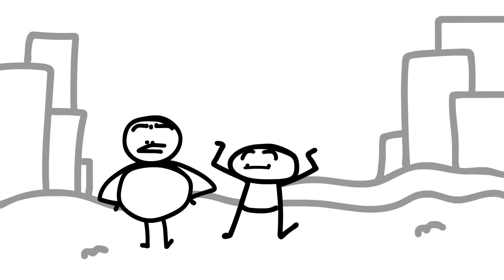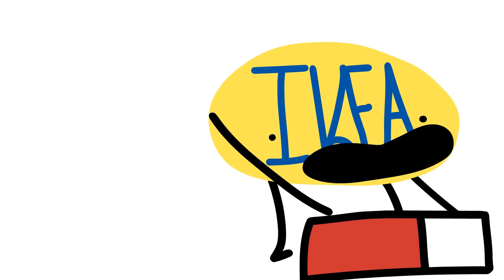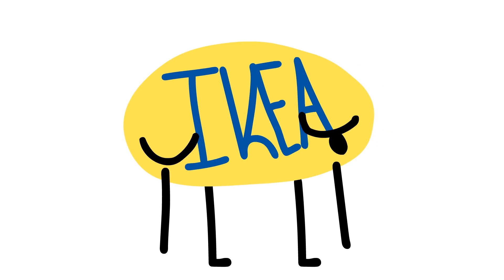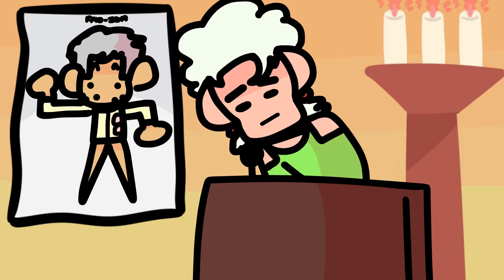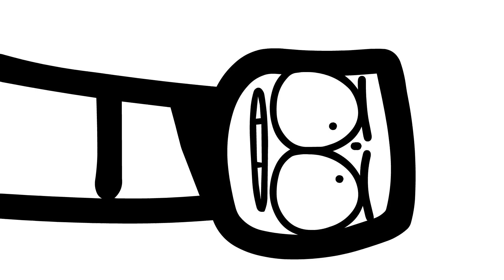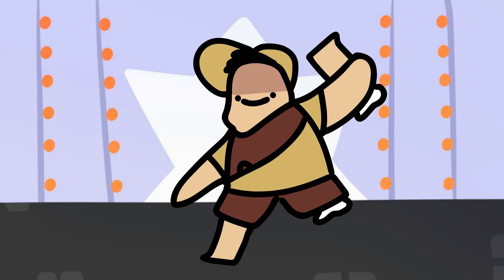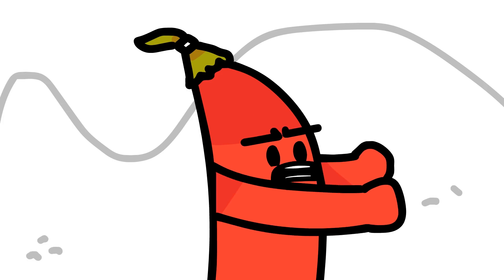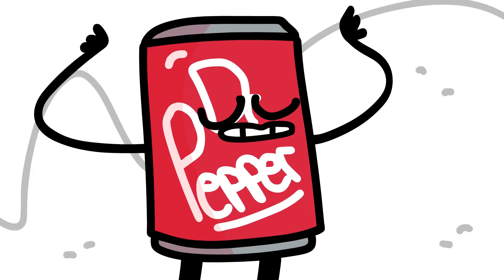The Outsiders. (Animated Shorts)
So I this summer im gonna branch out and try new things irl.
I thought it would be cool to upload some of the shorts I do in my freetime for the time being :)

ALSO I DIDN'T KNOW THE OUTSIDERS WAS ALREADY A THING OOPS

I do not own the Shows or Movies I reference
 (go check those out tho)
Stranger Things
Star Wars
Dr Pepper

animation, shorts, skits, animated shorts